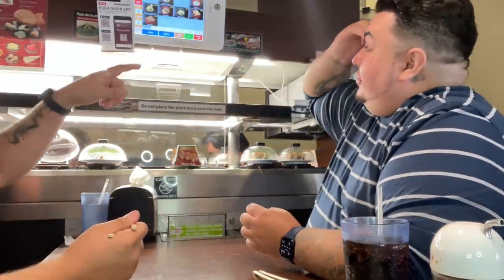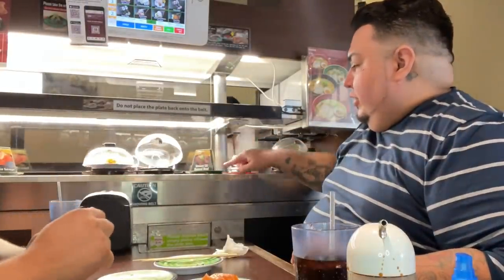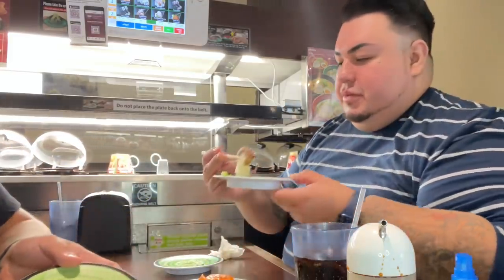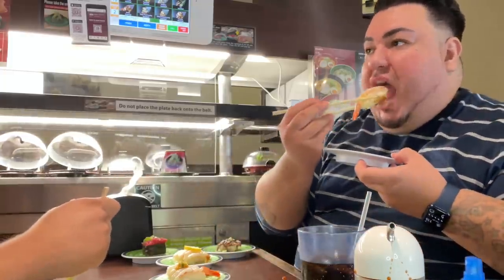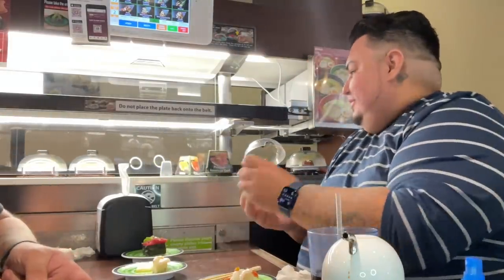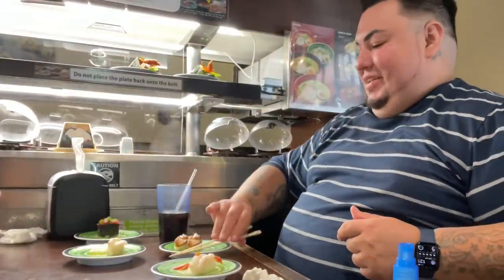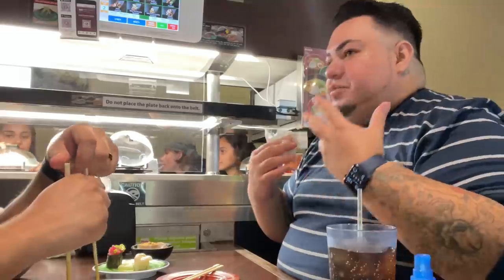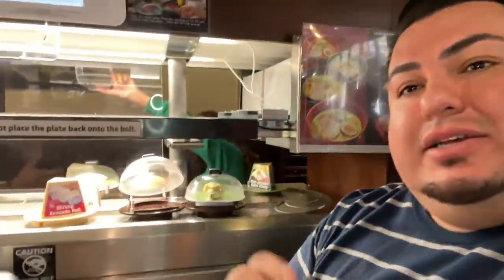Trying @KimThai ‘s Favorite Revolving Sushi Bar • Kura Revolving Sushi Bar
Restaurant:
Kura Revolving Sushi Bar